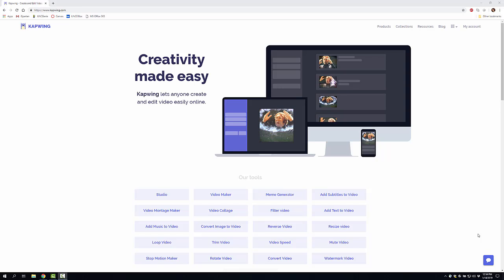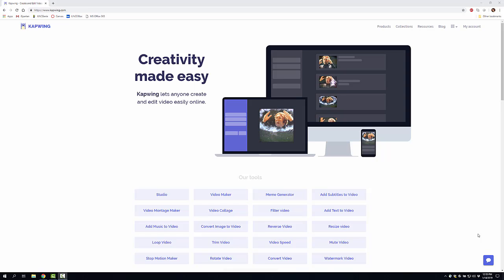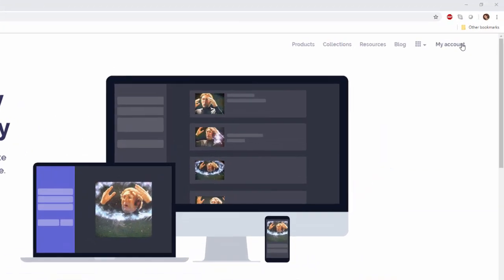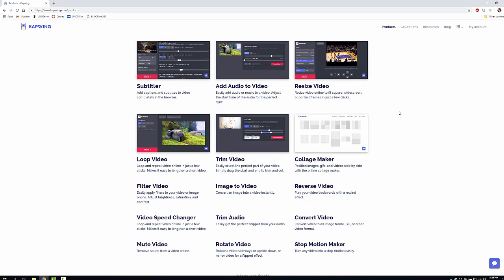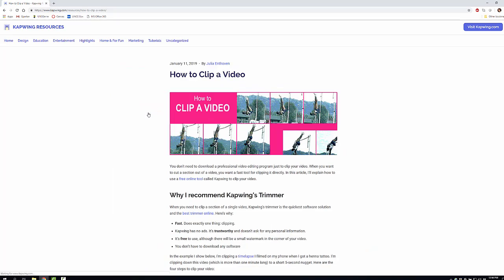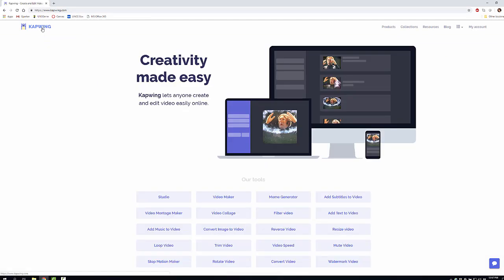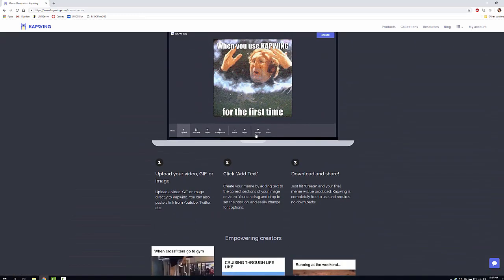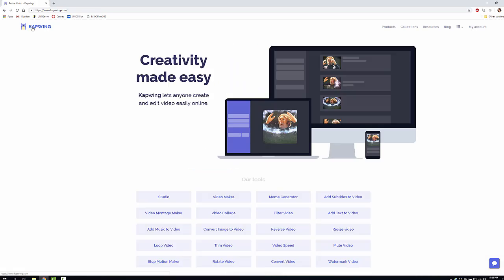Kapwing: Awesome Videos Fast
Learn about Kapwing and all its cool editing functions in this short video.